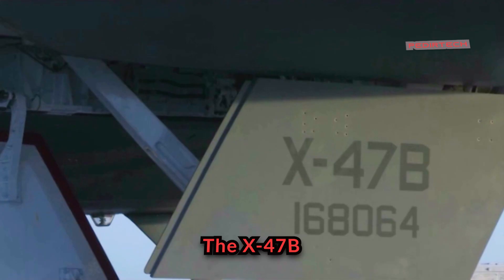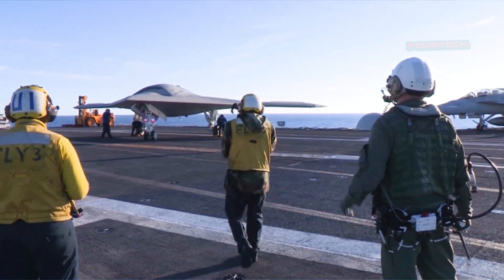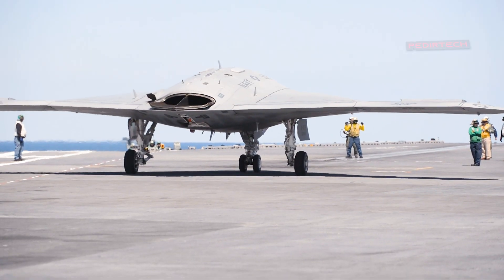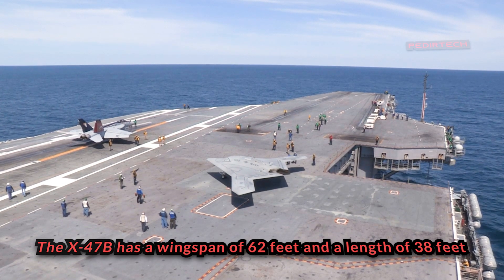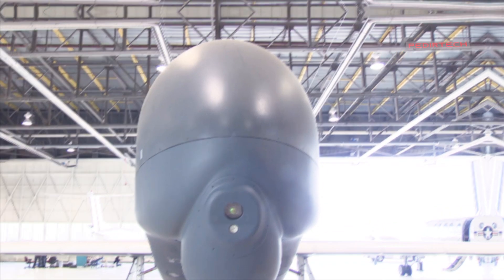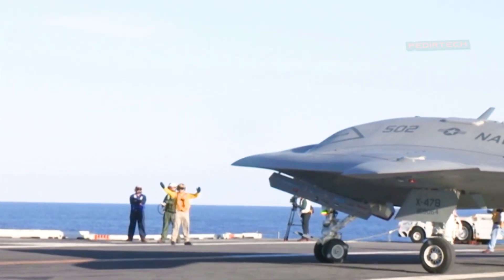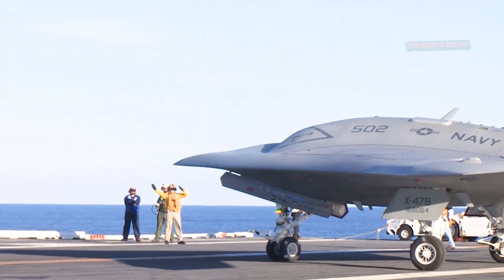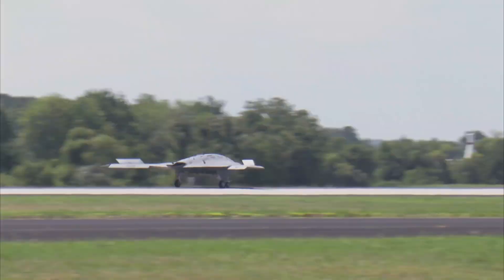X-47B Autonomous Military Drone Attack for US Navy Groundbreaking Unmanned Aircraft!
The X-47B is a military drone aircraft developed by Northrop Grumman for the United States Navy. The aircraft is designed for carrier-based operations, and is capable of autonomous flight, take-off and landing.

The X-47B Made its First Flight in 2011, and completed its first carrier-based arrested landing in 2013. It was the first unmanned aircraft to perform an arrested landing on an aircraft carrier. In 2015, the X-47B completed a series of tests, including successful flight operations from an aircraft carrier, demonstrating its ability to perform precision aerial refueling, and completing a fully autonomous flight.

The X-47B has a wingspan of 62 feet and a length of 38 feet. It is powered by a single Pratt & Whitney JT15D-5C turbofan engine, and has a maximum takeoff weight of 44,500 pounds. The aircraft is equipped with a variety of sensors, including radar, electro-optical/infrared cameras, and a GPS receiver.

The X-47B's autonomous capabilities allow it to perform a wide range of missions, including Intelligence, Surveillance, and Reconnaissance, as well as strike missions. The aircraft's ability to take-off and land on aircraft carriers also makes it an ideal platform for long-range missions and rapid response.

The X-47B program was completed in 2019, and the aircraft were retired. The program was considered a success, and the technology and lessons learned from the X-47B program are expected to be used in the development of future unmanned aircraft systems.

Overall, the X-47B is a groundbreaking unmanned aircraft that has demonstrated the feasibility of autonomous flight and carrier-based operations. It represents a significant step forward in the development of unmanned military technology.